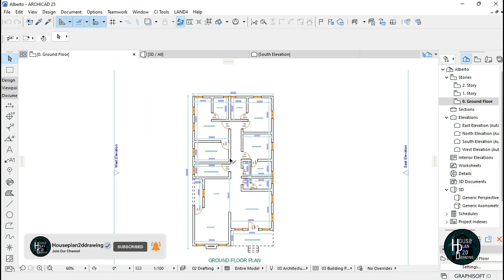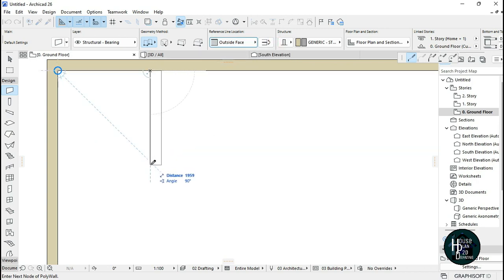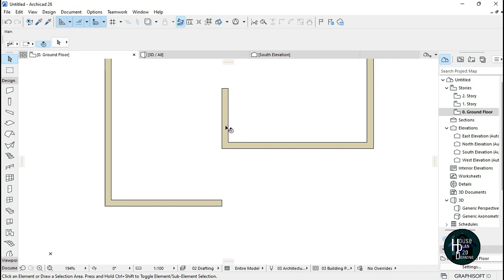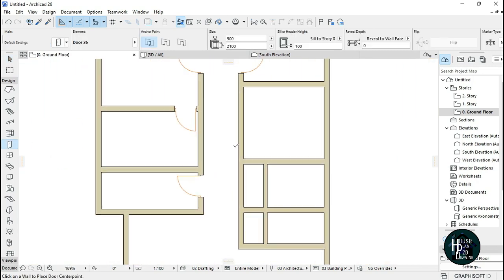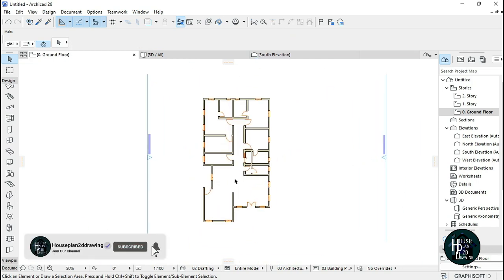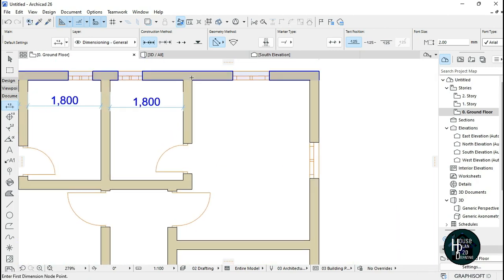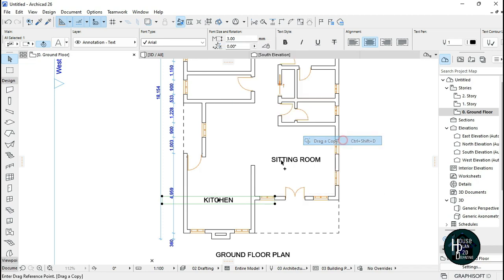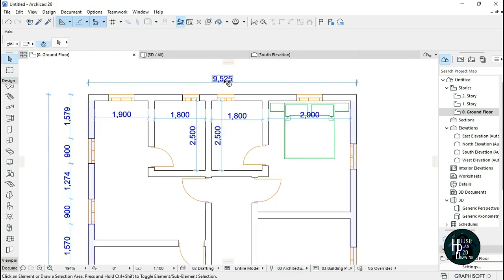Archicad Tutorial: How To Draw A Floor Plan From Beginner To Pro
🙋🏾‍♂️Hello viewer, Welcome to houseplan2ddrawing, In this video tutorial you will learn how to draw a floor plan from beginner to pro in archicad

Check out the video link below to have an Idea on how to Increase line weight In Archicad